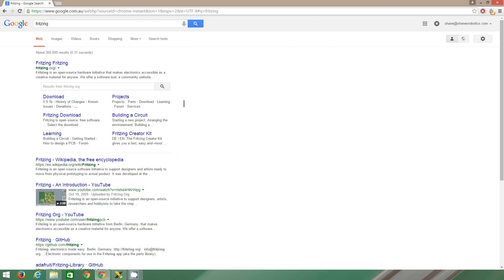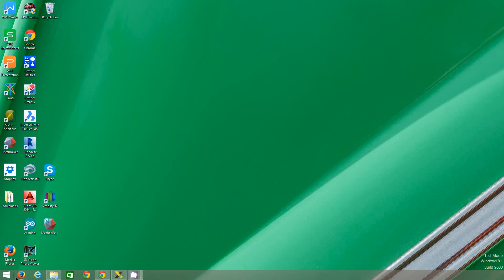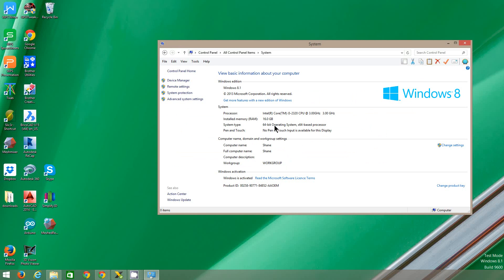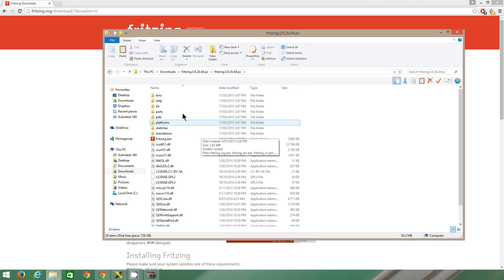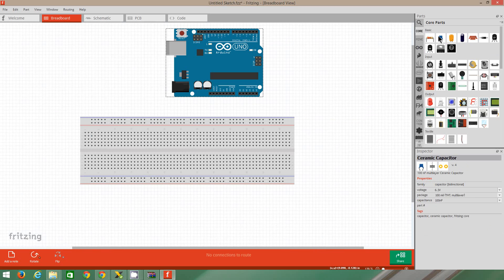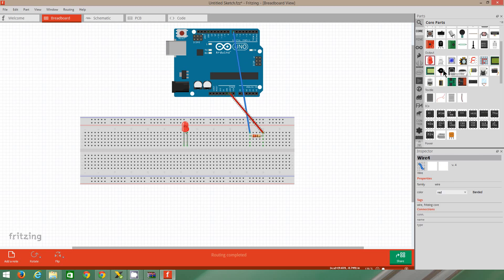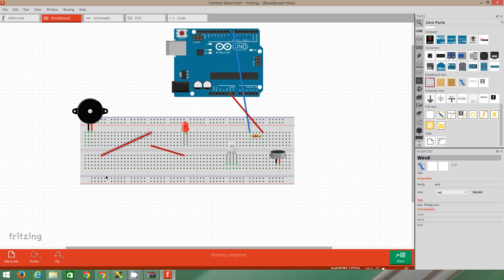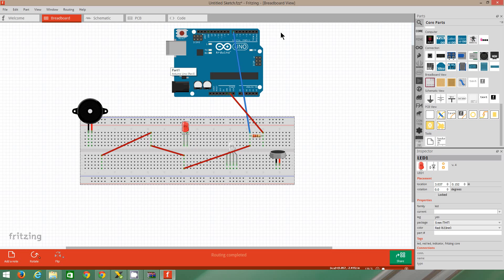How to install fritzing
This guide will show you how to install Fritzing